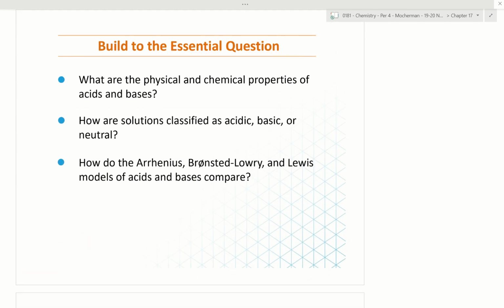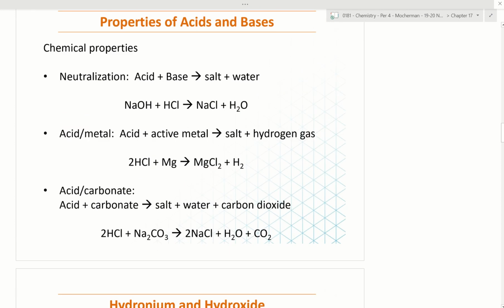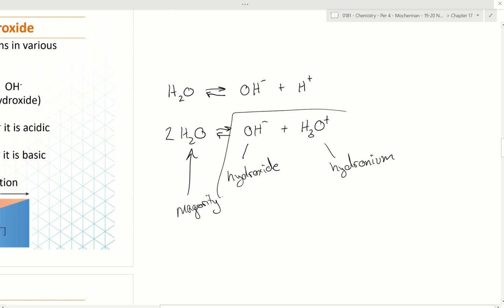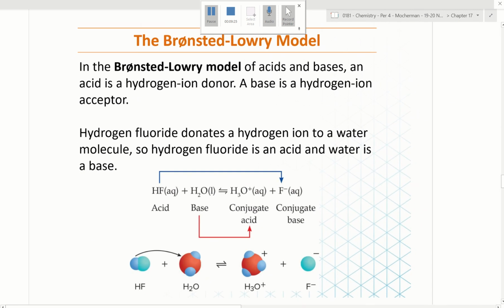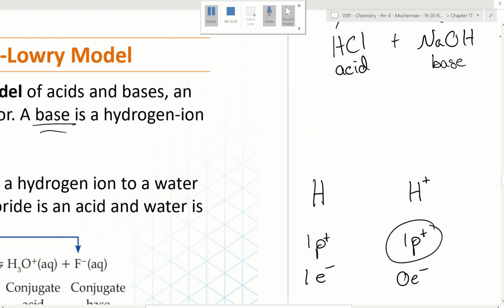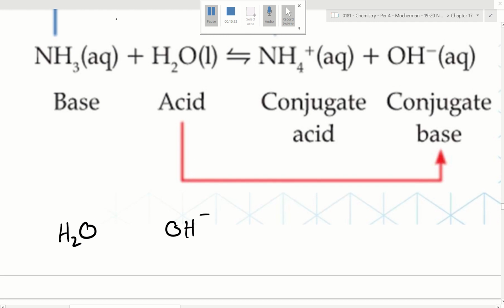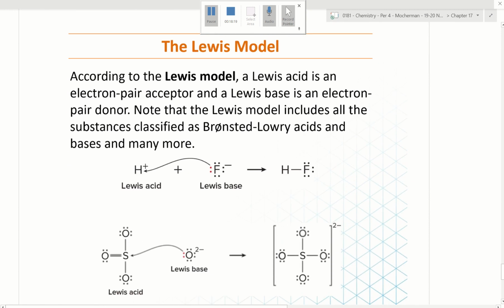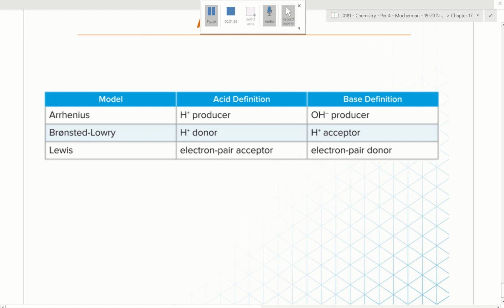Ch 17, Lesson 1